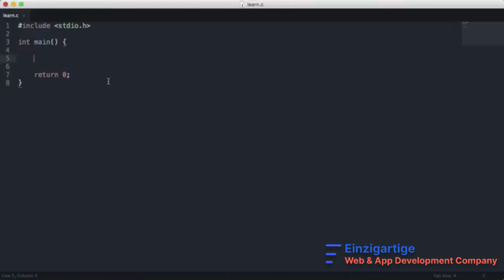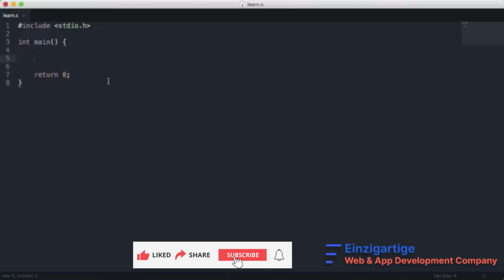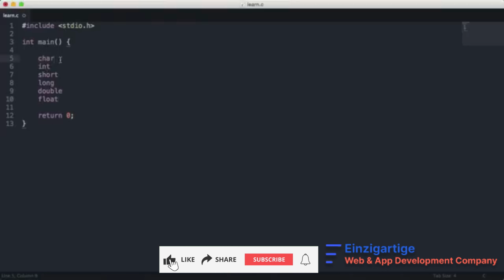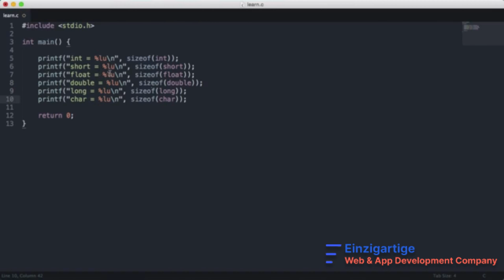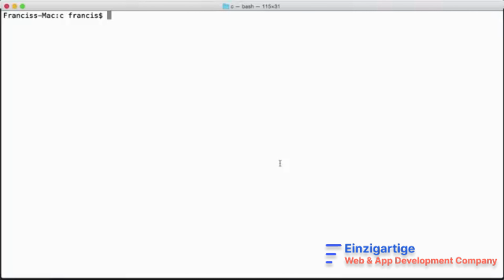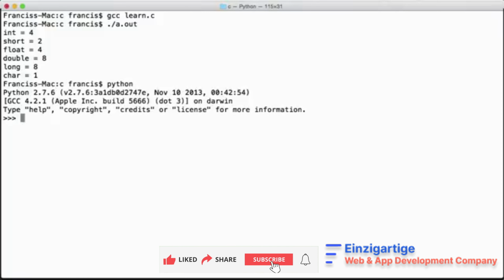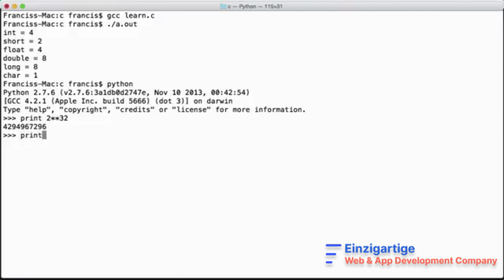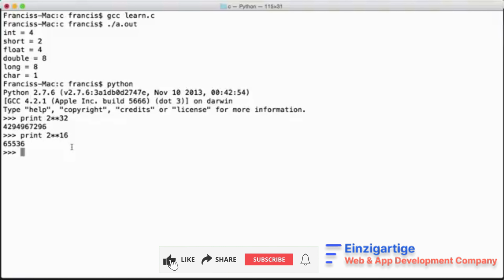C Programming for Beginners - Part 2 | Understanding Data Types in C Explained Simply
Master the fundamentals of C programming with Part 2 of this beginner-friendly series.
In this video, we dive deep into C Data Types, why C is a statically typed language, and how different primitive data types work behind the scenes.

You’ll learn:
- What are data types in C?
- Difference between int, float, char, double, long
- How memory allocation works
- Why C is statically typed
- Use cases of different data types
- Choosing the right data type for your program

This lesson is designed for students, beginners, and anyone building a strong foundation in C language.

Previous Episodes
👉 Part 1 | Complete Guide to Getting Started from Scratch
📚 Next Episode:
👉 Part 3 | Variables & Data Types Explained Clearly
👉 Part 4 | Constants: Syntax and Definitions Explained
👉 Part 5 | Understanding Binary Numbers in a Simple Way
👉 Part 6 | Conditional Statements Explained (if & switch)